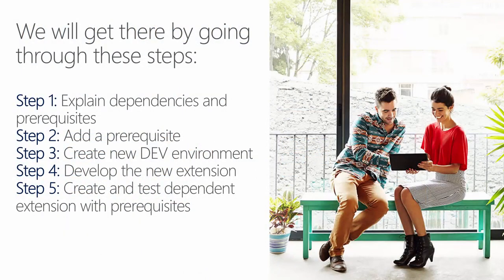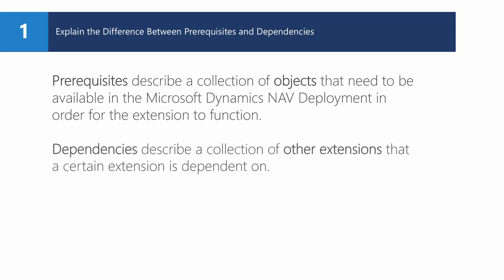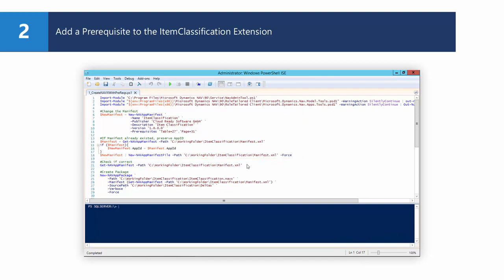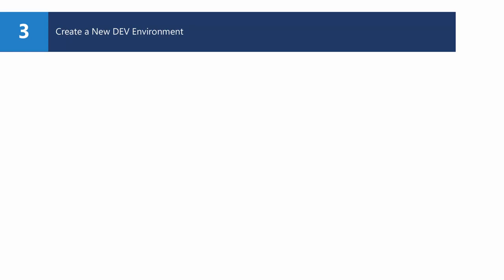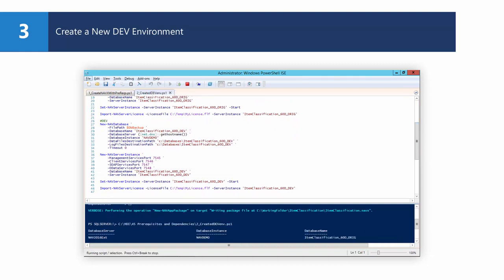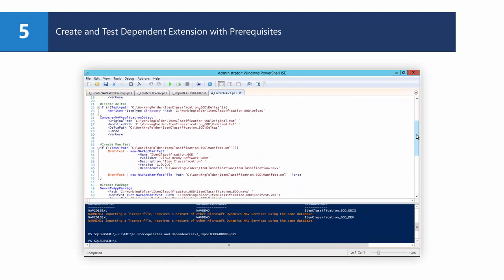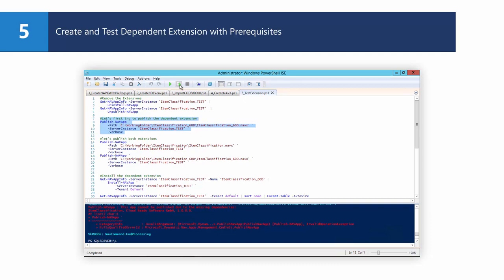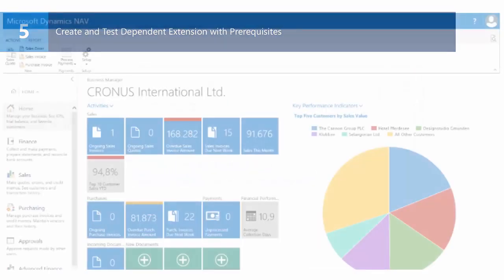How Do I Set Prerequisites and Dependencies with Microsoft Dynamics NAV Extensions